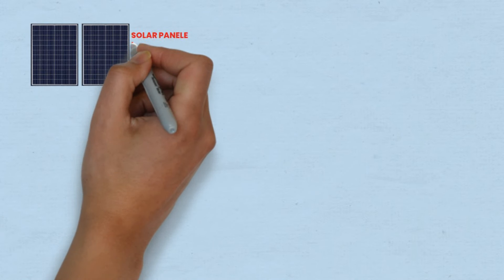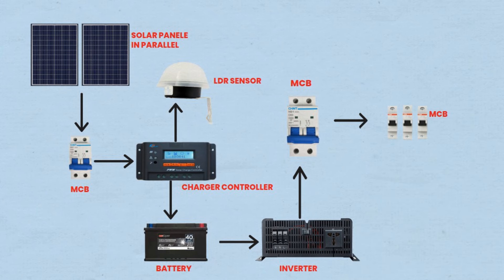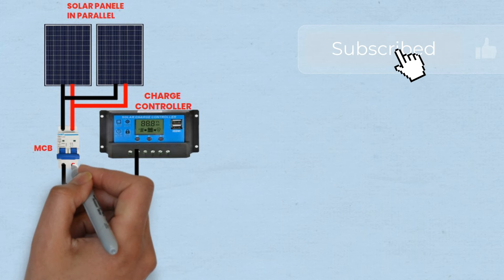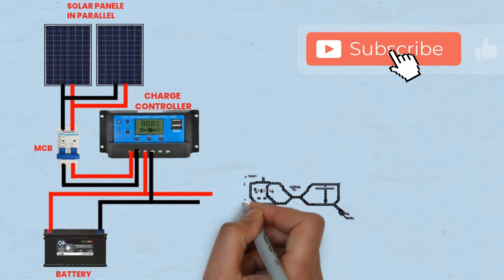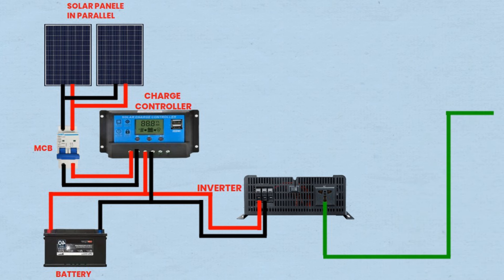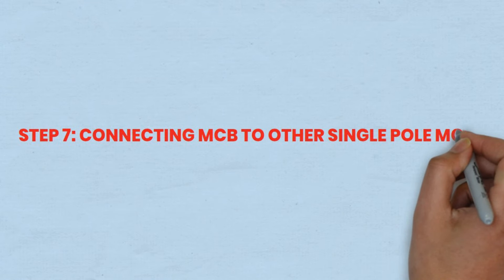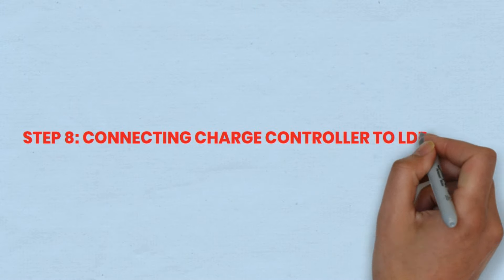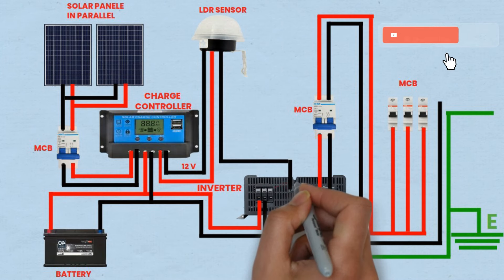The ULTIMATE Solar Panel And LDR Wiring Guide (DIY)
In this step-by-step tutorial, we'll guide you through the process of setting up a comprehensive solar power system that includes backup capability and automated control. Whether you're looking to power your home, a remote cabin, or an off-grid application, this tutorial will provide you with the knowledge and instructions to harness renewable energy efficiently.

We'll cover the following key components and their interconnections:
- Solar Panels: Learn how to connect multiple solar panels in parallel to increase the current capacity.
- Charge Controller: Understand the role of the charge controller in regulating the battery charging from the solar panels.
- Battery: Discover how to properly connect the battery to the charge controller and inverter for reliable power storage.
- Inverter: See how the inverter converts the DC power from the battery into AC power for your household appliances and devices.
- LDR Sensor: Explore the use of a Light Dependent Resistor (LDR) sensor for automated control of the solar power system.
- Miniature Circuit Breakers (MCBs): Learn how to incorporate MCBs for overcurrent protection and circuit distribution.

By following this comprehensive tutorial, you'll be able to set up a sustainable and self-sufficient energy solution for your home or off-grid project. Don't miss this opportunity to take control of your power needs and contribute to a greener future!